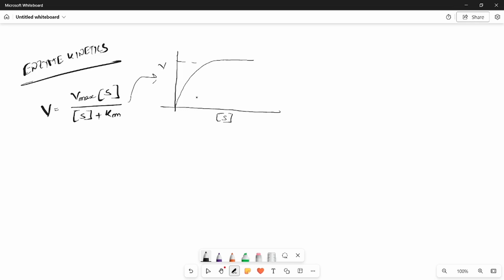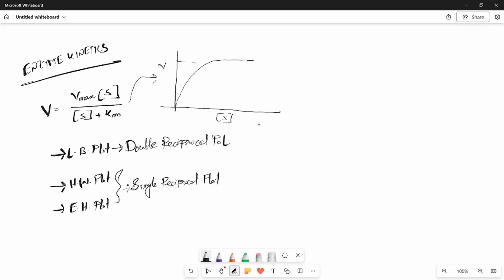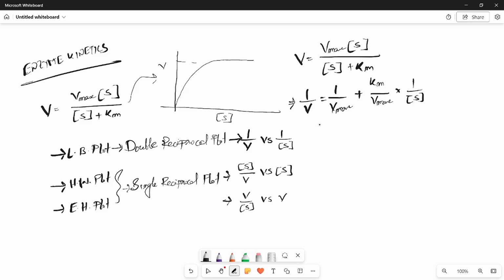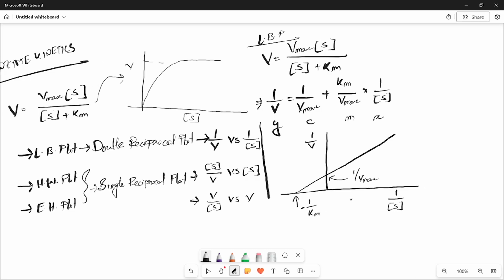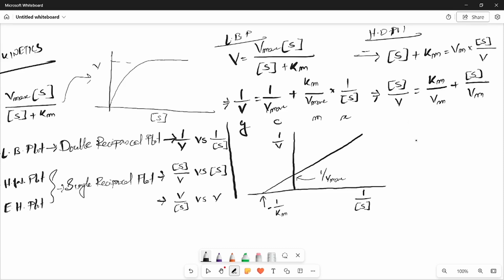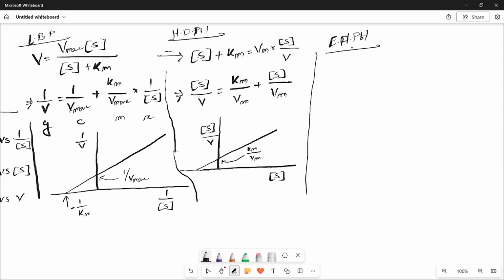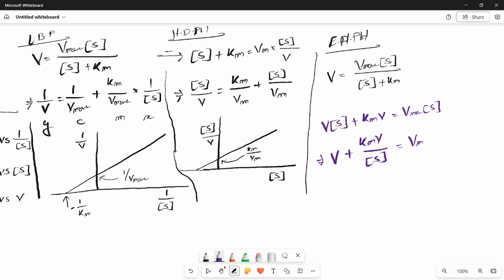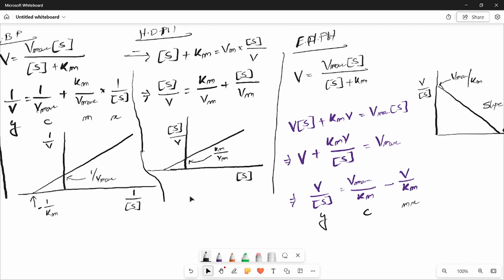Mastering Enzyme Kinetics: Lineweaver-Burk, Eadie-Hofstee, and Hanes-Woolf More Explained!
Unlock the secrets of enzyme kinetics with this comprehensive video! 🎥 In this tutorial, we dive deep into the various plotting methods used to determine critical enzyme parameters such as Vmax and Km. Whether you're a student, researcher, or simply curious about biochemistry, this video is your go-to resource.

Here's what you'll learn:
1️⃣ Lineweaver-Burk Plot: A double-reciprocal transformation for linearizing the Michaelis-Menten equation. Learn how to interpret slope, intercepts, and calculate Km and Vmax.
2️⃣ Eadie-Hofstee Plot: Discover how plotting 𝑣 VS  𝑣/[𝑆] simplifies kinetic analysis.
3️⃣ Hanes-Woolf Plot: Understand this alternative linearization technique and its practical applications.

We use clear examples, step-by-step calculations, and graphical visualizations to make these concepts accessible and intuitive.

🔬 Perfect for biochemistry students preparing for exams, researchers analyzing enzyme kinetics, or anyone looking to enhance their understanding of enzymology.

Let's decode enzyme kinetics together! ✨